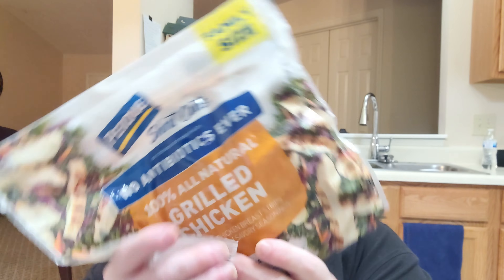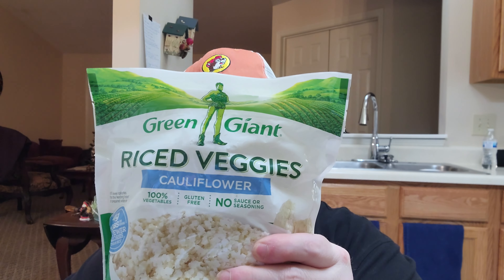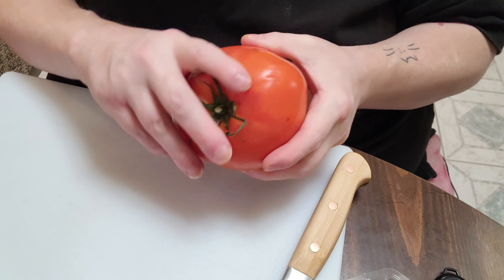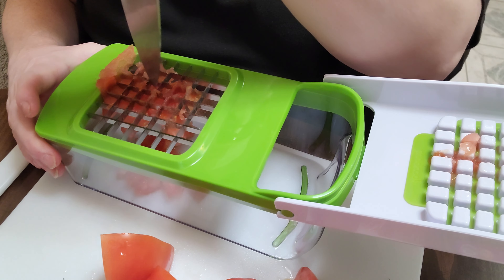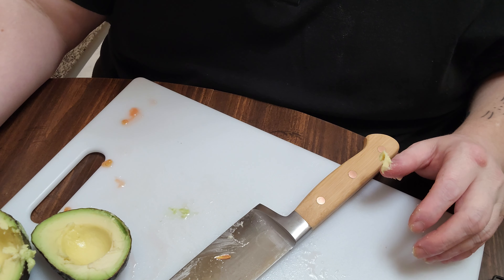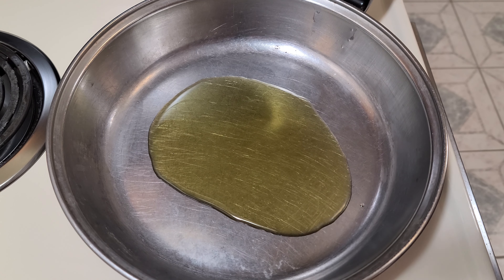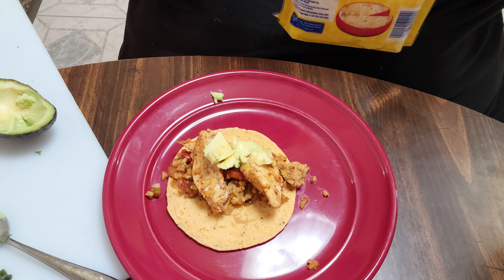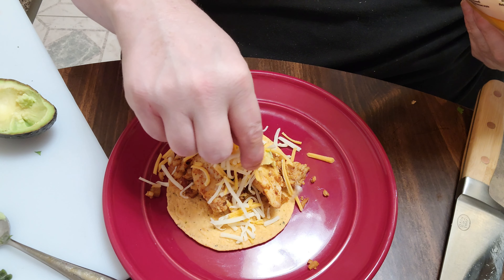Quick and Easy Keto-Friendly Chicken Soft Tacos: Low-Carb Deliciousness in Minutes! 🌮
Welcome to Rob & Sumner's Home-Cooked Meal Collab! In this video, we're bringing you the recipe for Quick and Easy Keto-Friendly Chicken Soft Tacos – the perfect low-carb solution for a delicious and satisfying meal. Watch as we whip up these mouthwatering tacos in just minutes, combining savory chicken with keto-friendly ingredients for a flavor

These tacos are not only a breeze to make but also packed with all the goodness you need to stay on track with your keto lifestyle. From the seasoned chicken to the low-carb soft taco shells, we've got your cravings covered without compromising your dietary goals.

Join us in the kitchen as we share tips and tricks to make your keto journey enjoyable and tasty. Whether you're a seasoned keto veteran or just starting out, these Chicken Soft Tacos are sure to become a favorite in your repertoire.

*Recipe*
Follow along with the video for the recipe.

Let's dive into the world of low-carb deliciousness together! 🌮